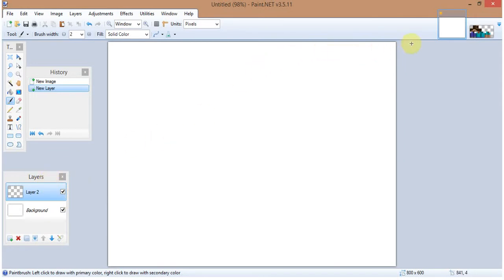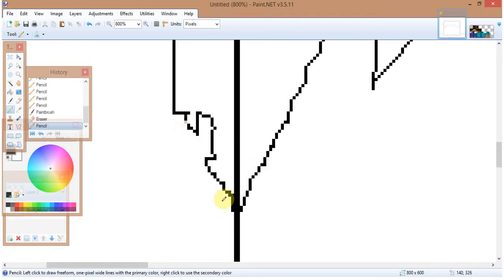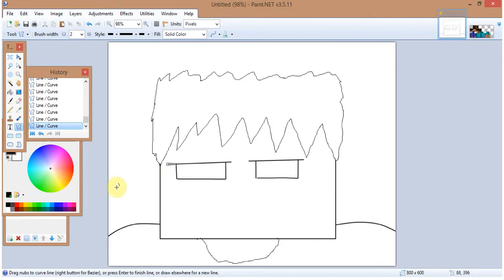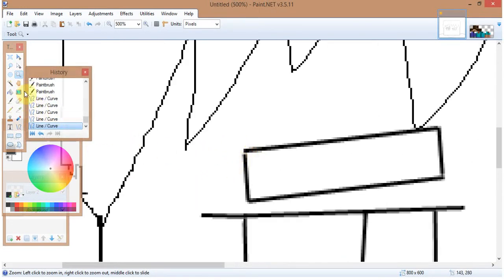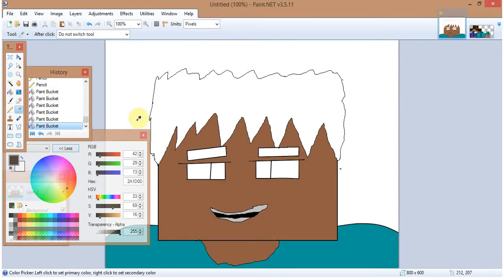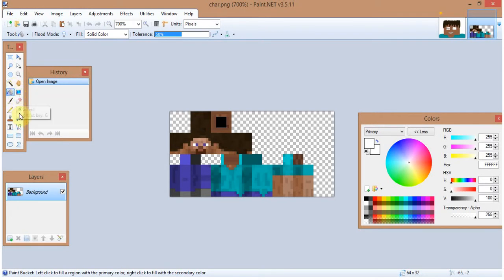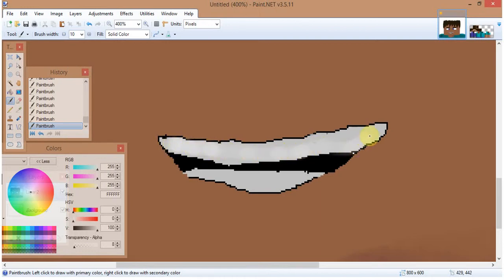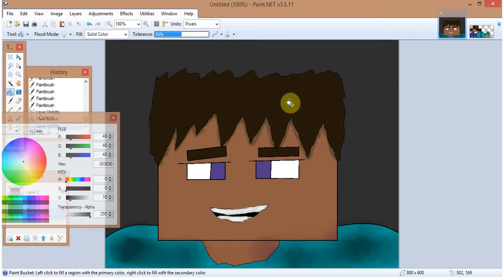how to draw your minecraft character part 1: drawing, couloring, and shading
today I show you how to draw a good looking minecraft avatar
the program I use is called Paint.NET a very good free drawing software
also I'm going to try to upload more videos more frequently thanks, bye